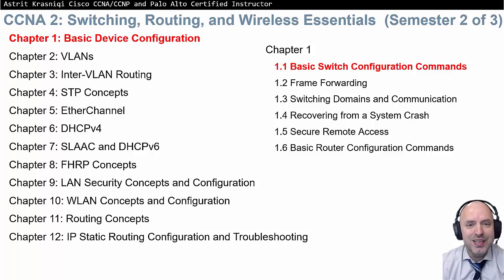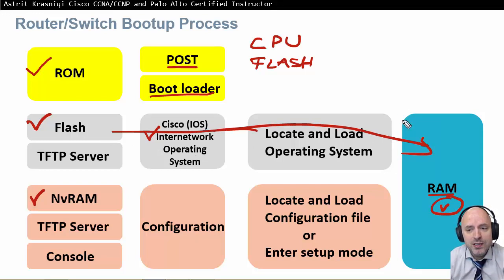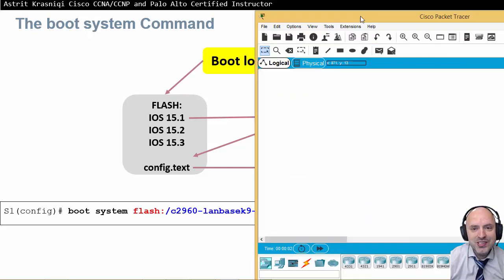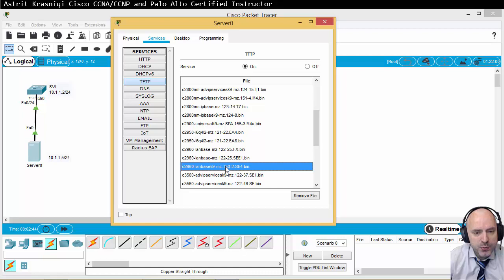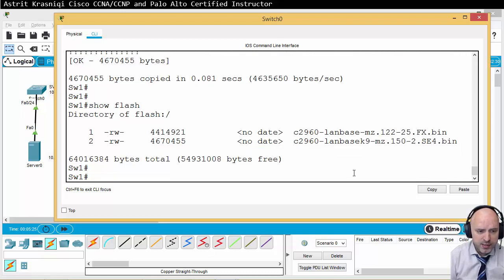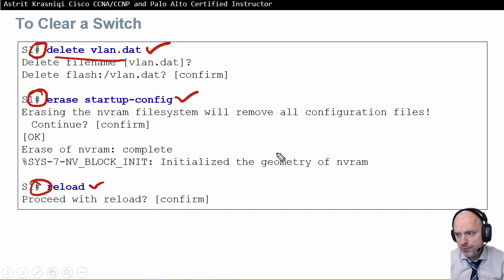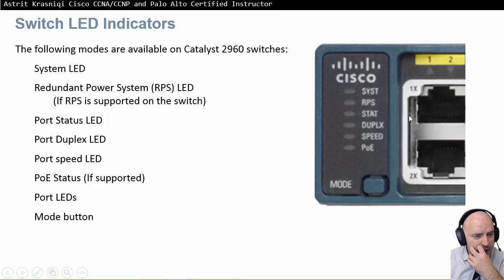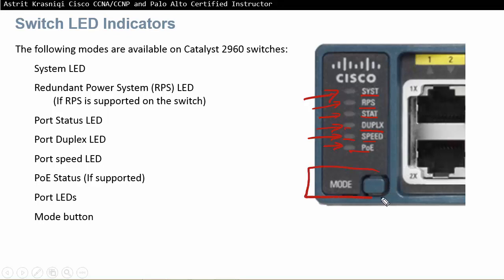1.1 Basic Switch Configuration Commands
Configure initial settings on a Cisco switch.
Configure switch ports to meet network requirements.
Configure secure management access on a switch.
Configure basic settings on a router to route between two directly-connected networks, using CLI.
Verify connectivity between two networks that are directly connected to a router.